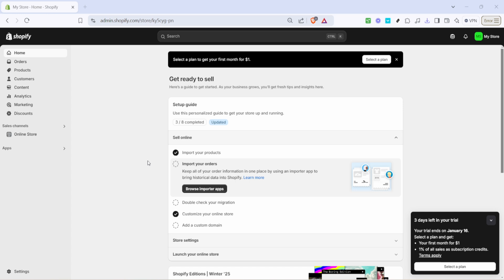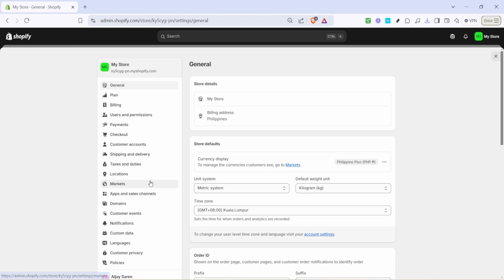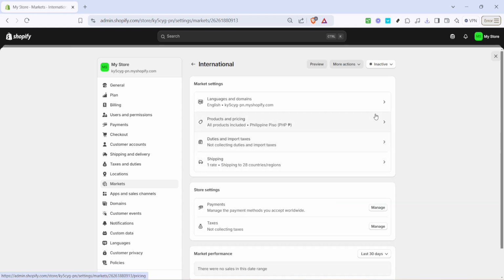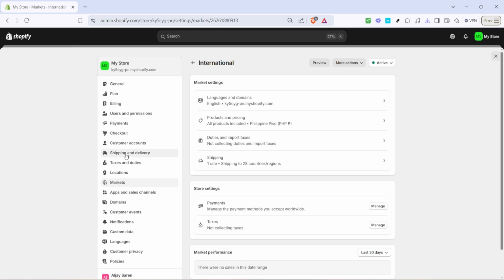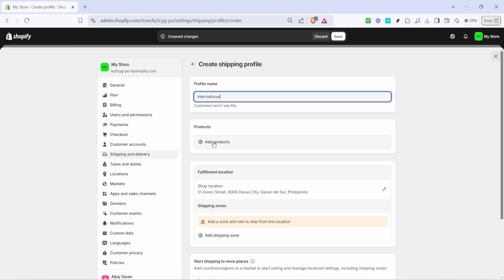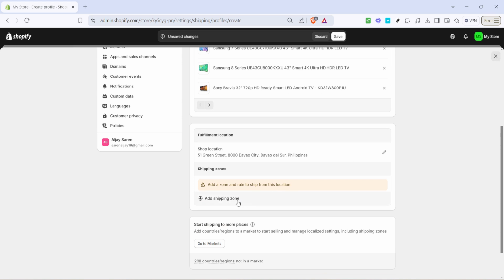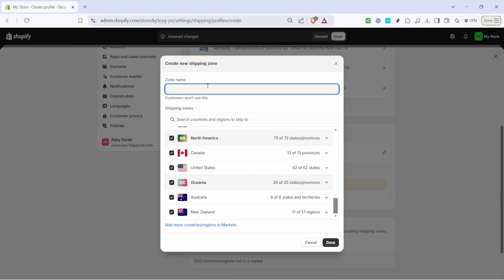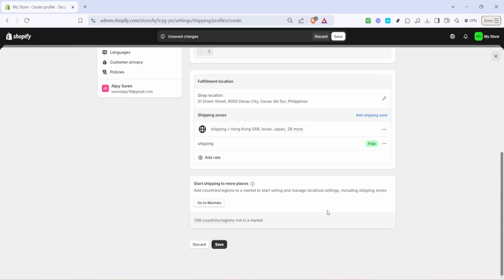How to Fix Shopify Order Cant Be Shipped to Your Location (Full 2025 Guide)